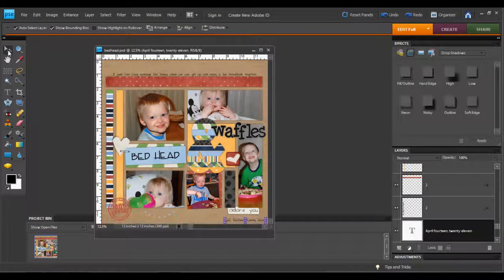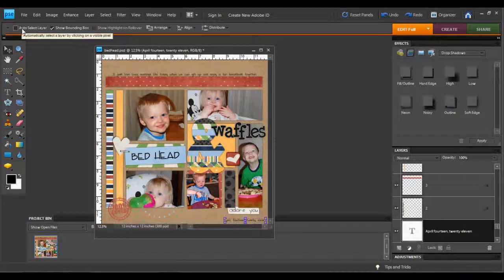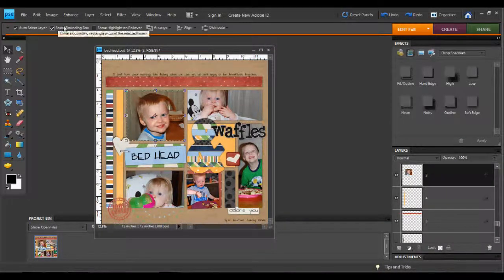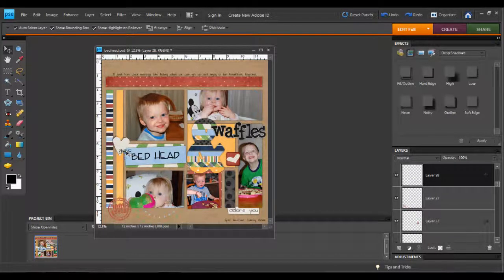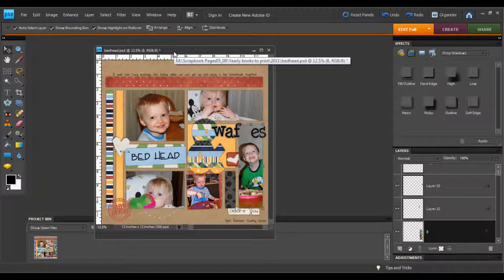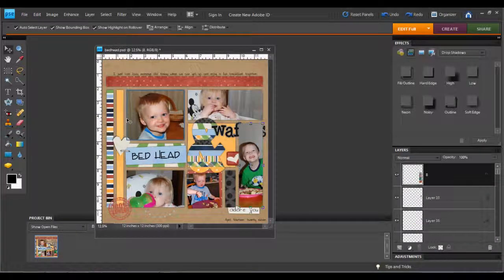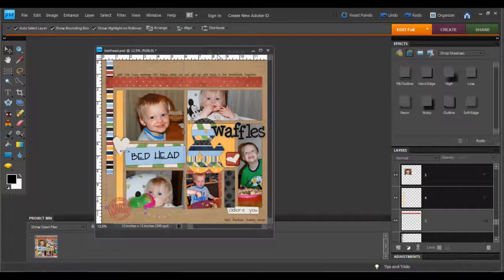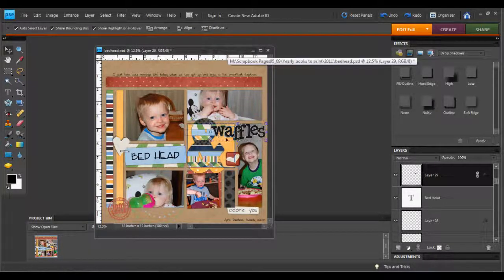PSE Move Tool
This is the first lesson in a series about the various tools in Photoshop Elements.  It is part of lessons for Digital Scrapbooking Classes by Christy Haig.